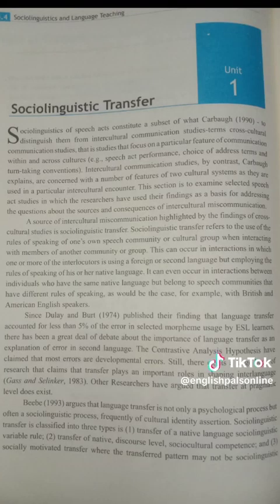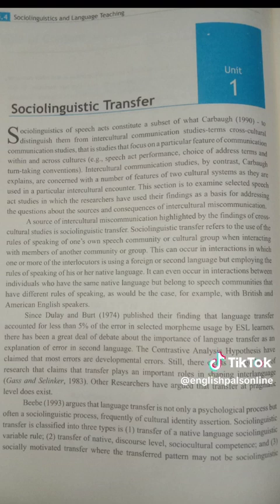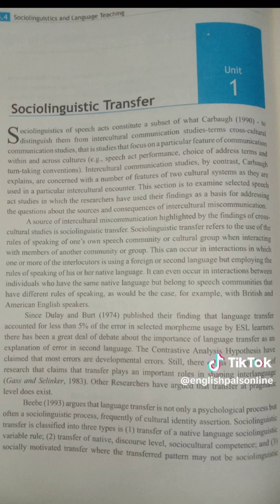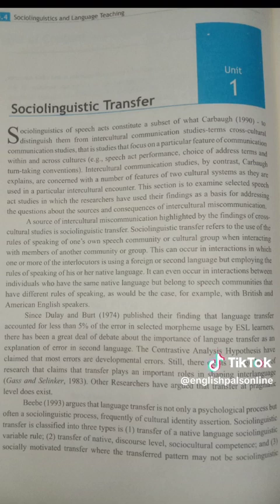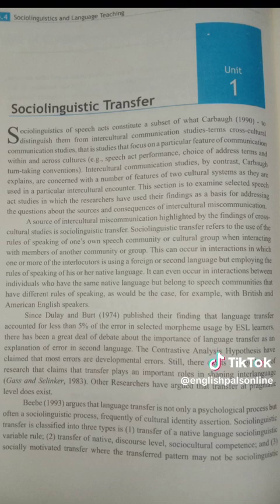Reading English | Baca Buku Bahasa Inggris bersama Mom Anna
Ayo les online bersama Mom Anna. Akan dibuka kelas gratis untuk mulai dari yang beginner sampai yang pro.